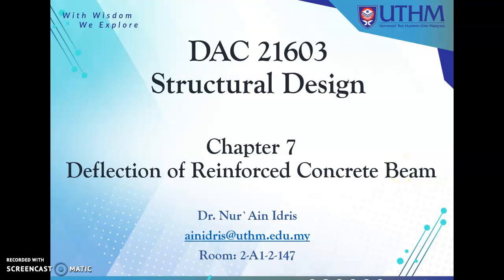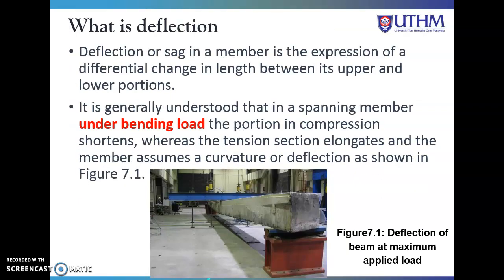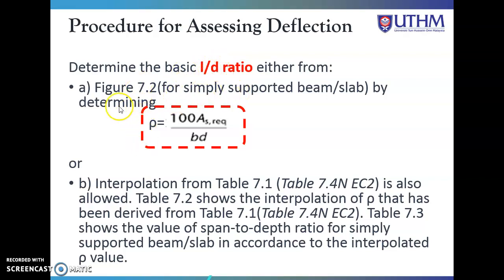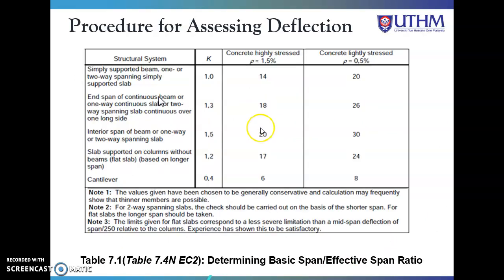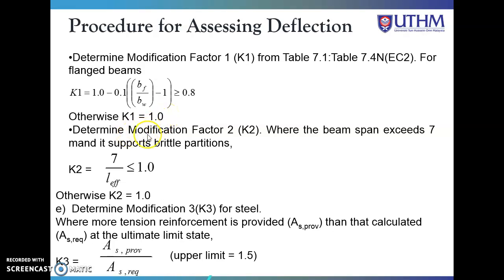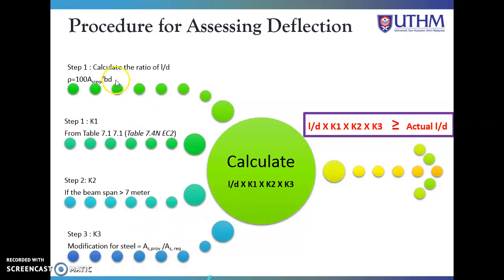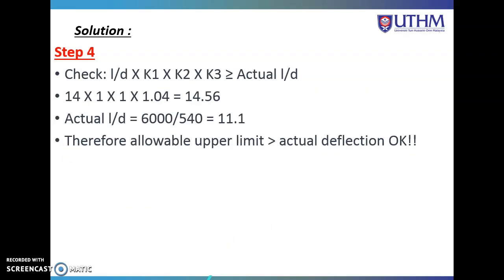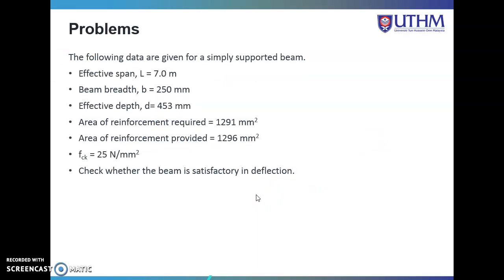Deflection of Reinforced Concrete Beam and Slab: Structural Design DAC21603 Semester2 2019/2020